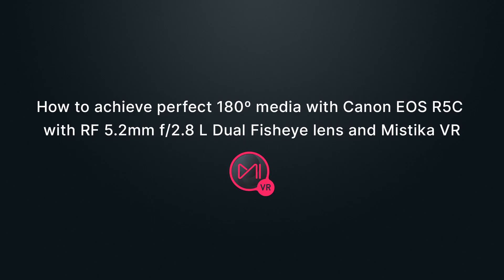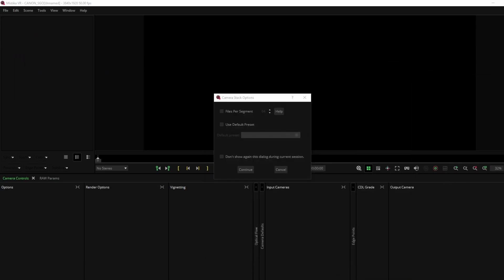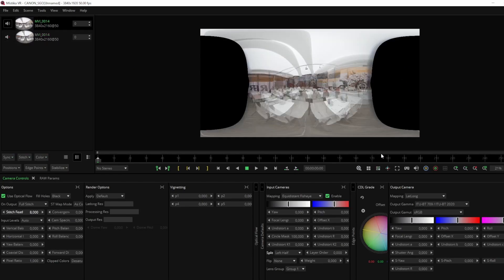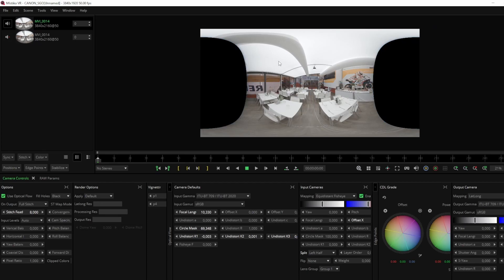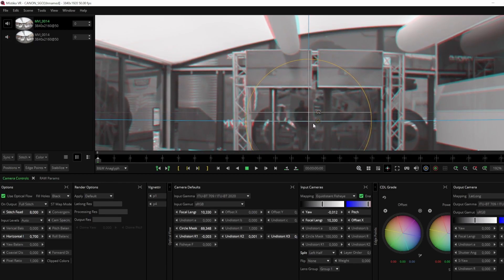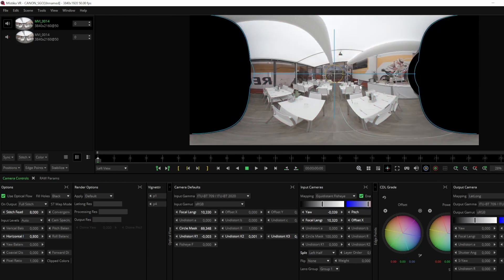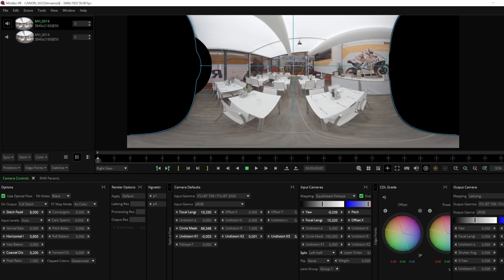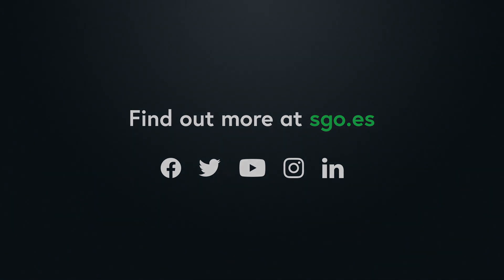Achieve perfect 180º media with Canon EOS R5C with RF 5.2mm f/2 L Dual Fisheye lens and Mistika VR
In this tutorial, you'll learn how to achieve perfect 180º media with the camera Canon EOS R5C with RF 5.2mm f/2 L dual Fisheye lens and Mistika VR.